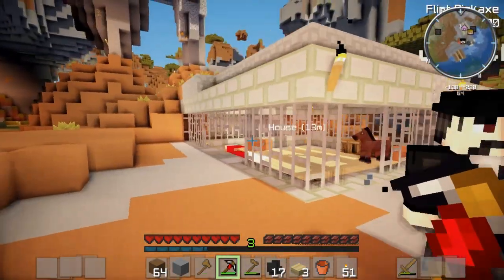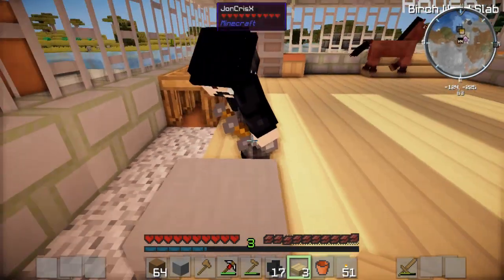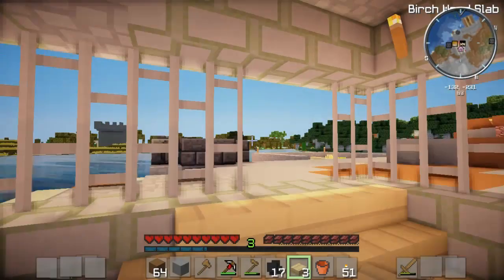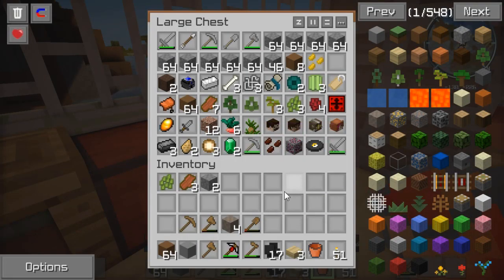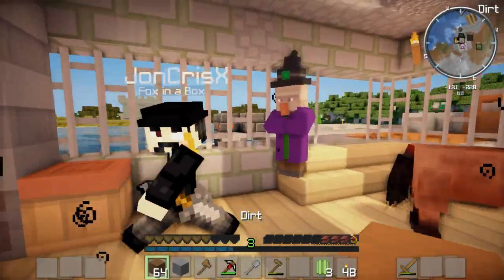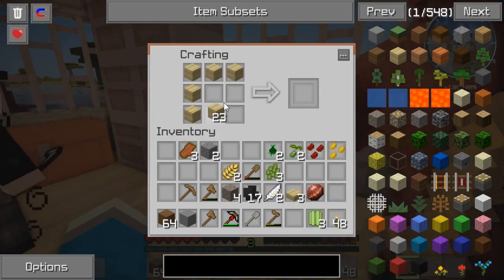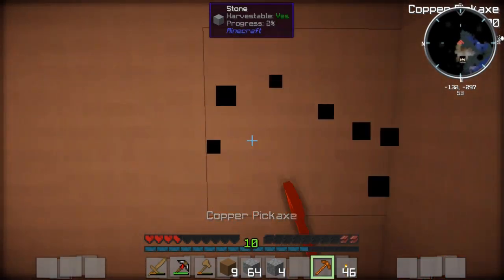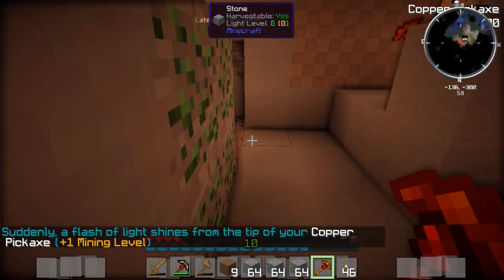PetCraft | Ep.03: "Witch attack!" | (Minecraft Mods) | Marielitai Gaming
Hello Gremlins! Welcome to another episode of "PetCraft" a Minecraft survival series with a bunch of pets and a whole lot of animals to see!

Font by: PurePixel